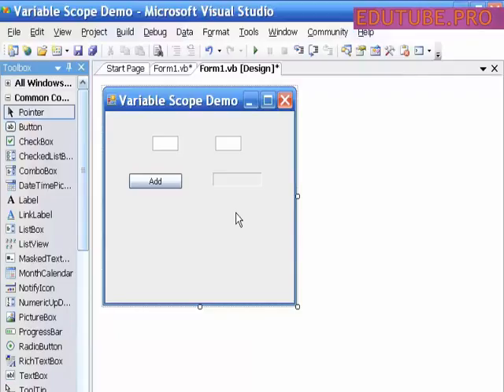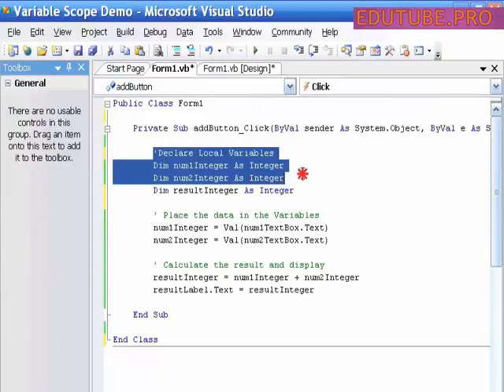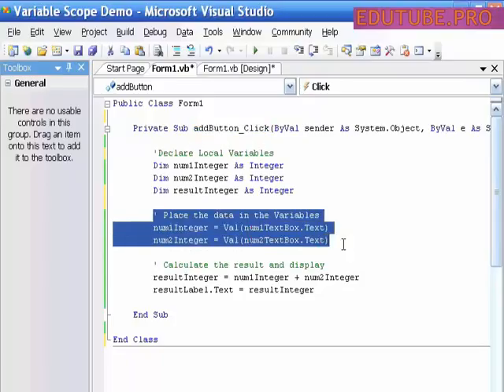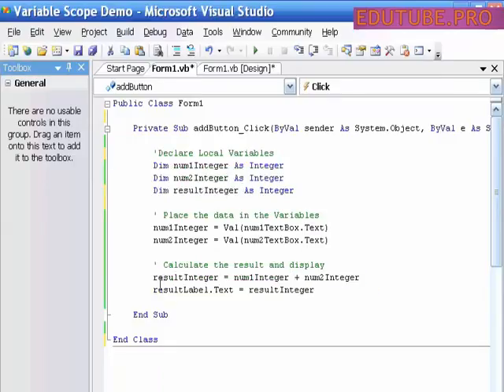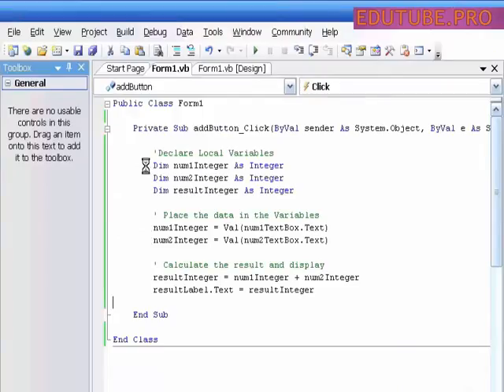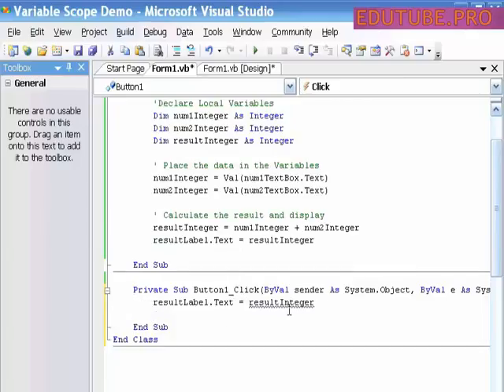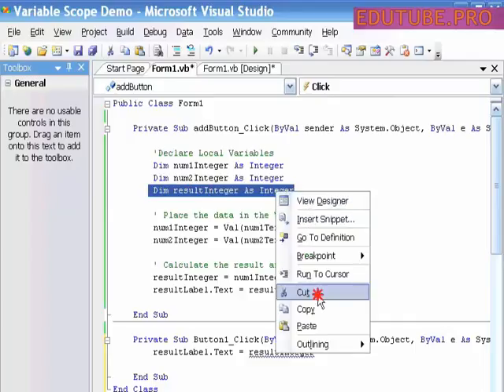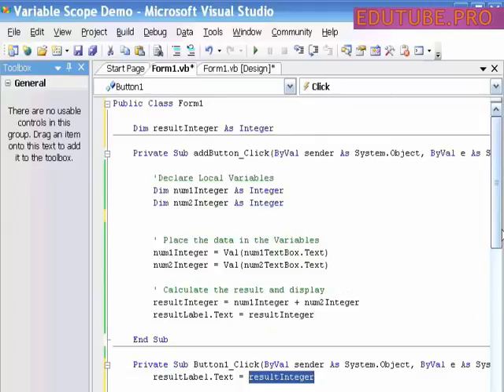VB NET,Visual Basic Programming Tutorials06 06